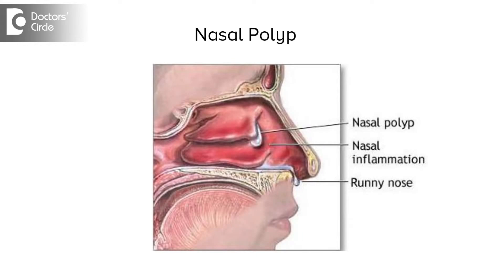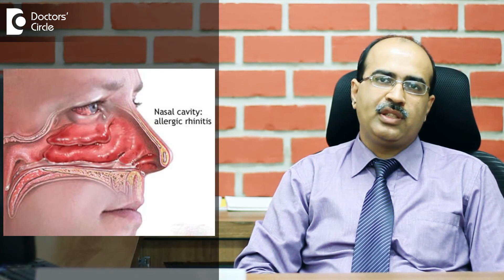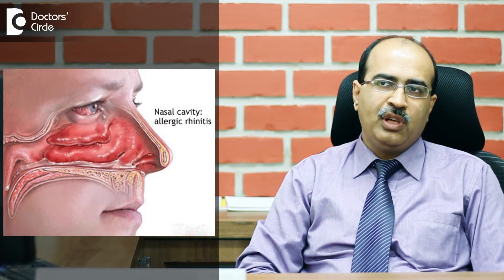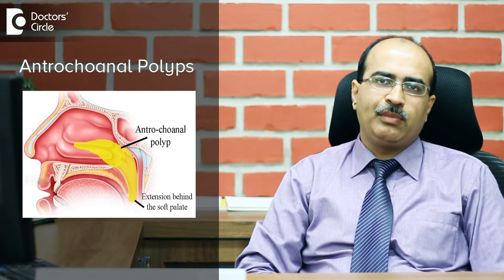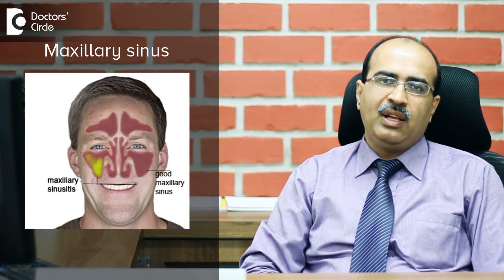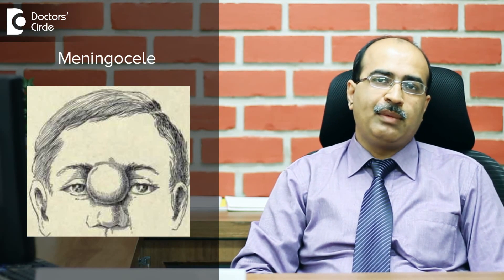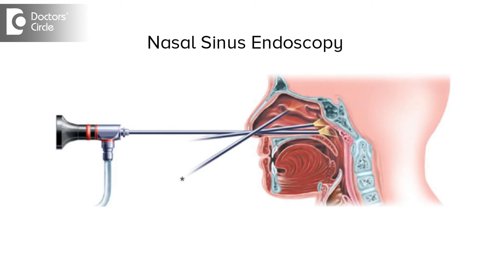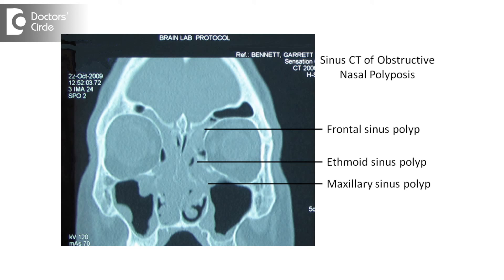Causes for Nasal Polyps - Dr. Sreenivasa Murthy T M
"Nasal polyps are actually outgrowth of the lining mucous that is the lining of the inside the nose and sinuses when they tend to spell up and then come and occupy the space in the nasal cavity then they are called as polyps. Common causes for polyps formation are uncontrolled allergy that is allergic rhinitis somebody having allergy of nose when don't control it for very long time then they have the formation of polyps. There is also another entity called as antrochoanal polyp that means it takes origin from the Sinus called the maxillary sinus, the sinus which is situated below the eye, so this polyp take origin from the maxillary sinus and then start growing into the nose and then it actually grope behind into the back portion of the nose and then next fall into the oral cavity for this is called as antrochoanal polyp. The antrochoanal polyp is secondary to repeated infections so the common causes of either infection or allergy, now there is a combination of both and occasionally we can see what are called as polypoidal reasons that means they will look like polyps but totally different conditions like that maybe tumour sitting behind Polyps that can be called as bleeding polyps of
nose that tend to bleed a lot. This kind of polyps from the nasal cavity is called as meningocele that is covering of the brain is called meningocele. This can sometimes prolapse or come out into the nasal cavity and it can appear like a polyp so these are all things which need to be taken care off or kept under consideration when a diagnosis of nasal polyp is made and this have to be ruled out and generally be relied upon by doing Endoscopy and getting CT Scan is done to rule out these conditions.